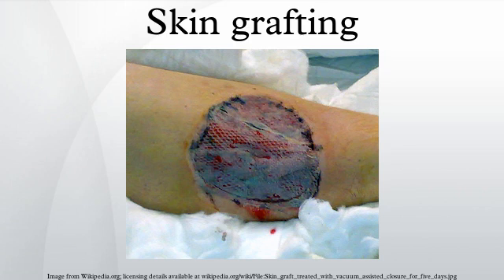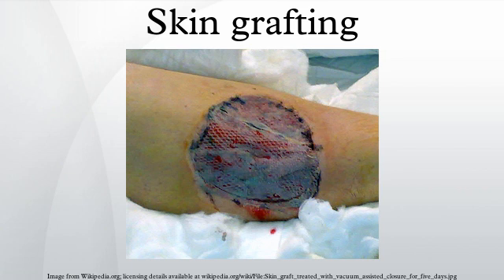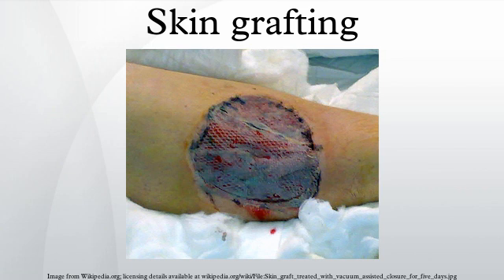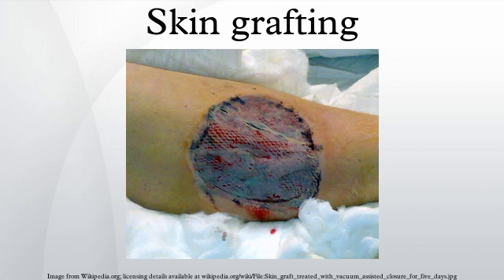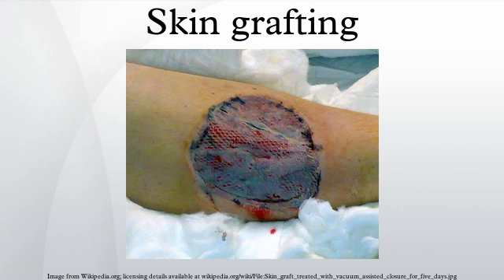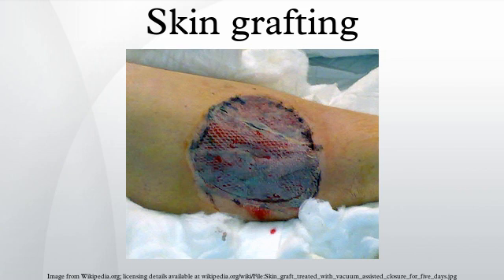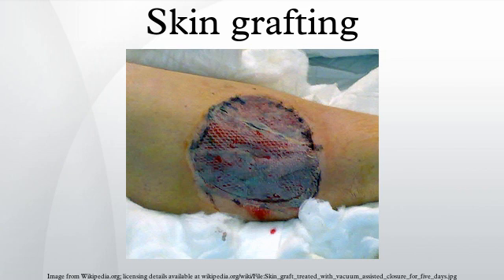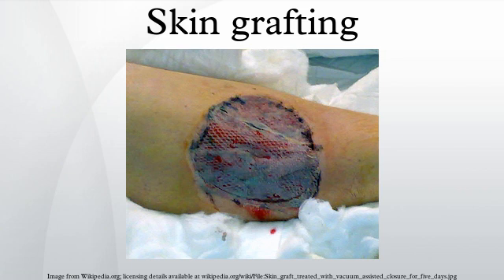Skin grafting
Skin grafting is a type of graft surgery involving the transplantation of skin. The transplanted tissue is called a skin graft.